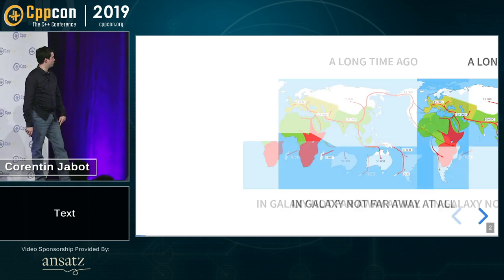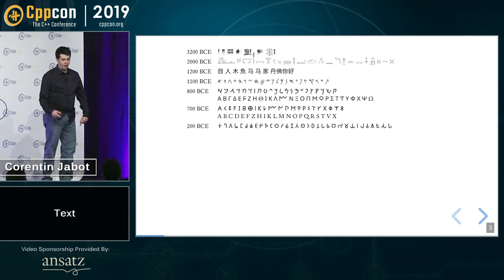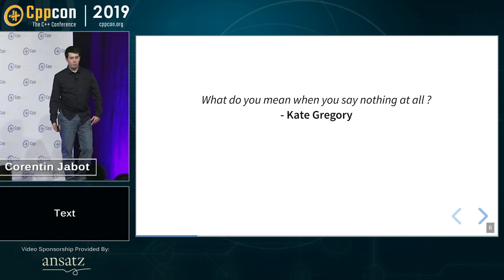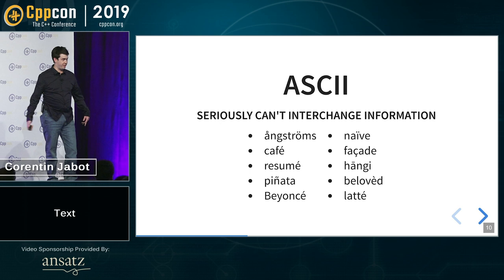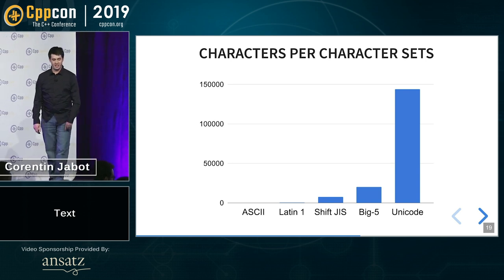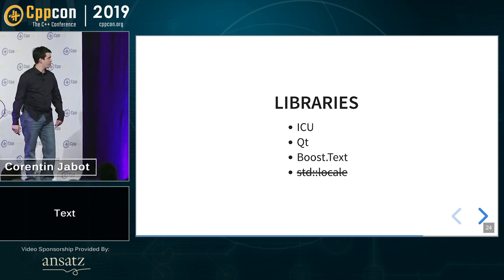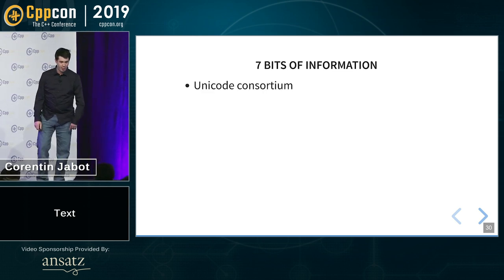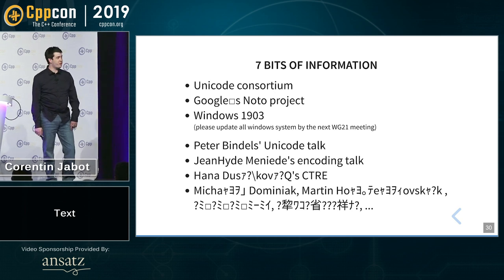Text - Corentin Jabot - CppCon 2019